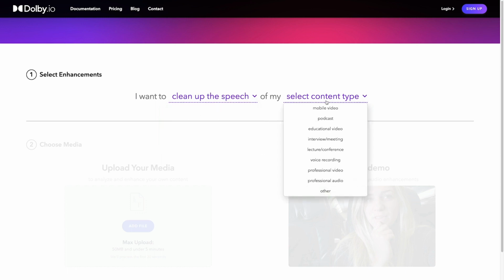4 AI audio tools that will blow your mind 🤯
AI tools are becoming the new normal in the workflows of content producers in 2023. In this video, Nathaniel Harper shares four of his top tools for audio creation and enhancement using artificial intelligence.

Over 31,000 social media marketers use Agorapulse to turn everyday interactions into meaningful connections. Designed to manage multiple profiles and campaigns, maximize engagement, monitor performance, and easily report on Social ROI, Agorapulse is the #1 social media management tool for social media marketers. Take the stress away and make time for what matters.

But don’t just take our word for it…